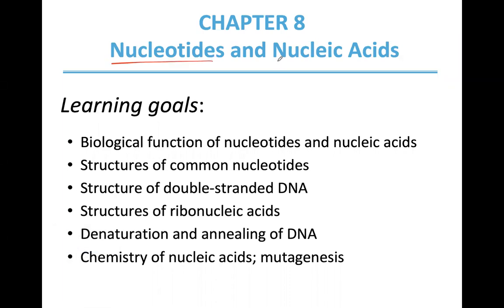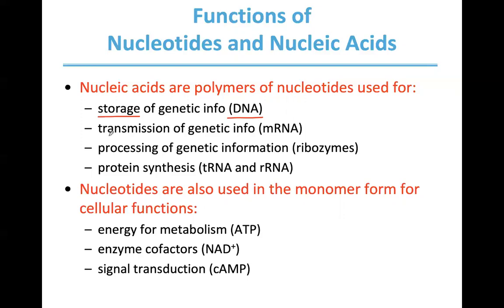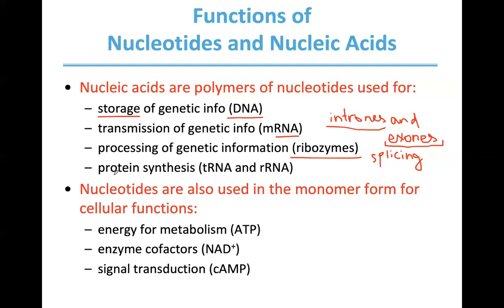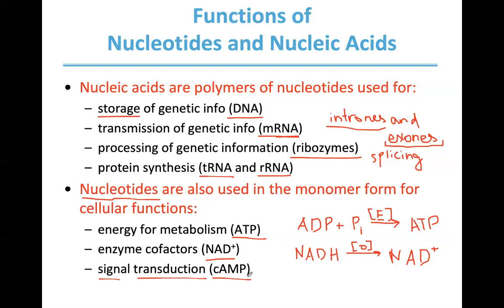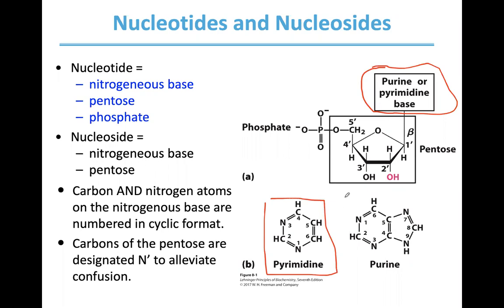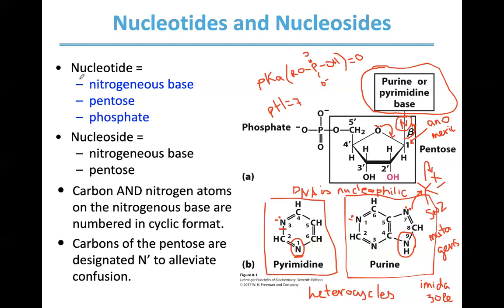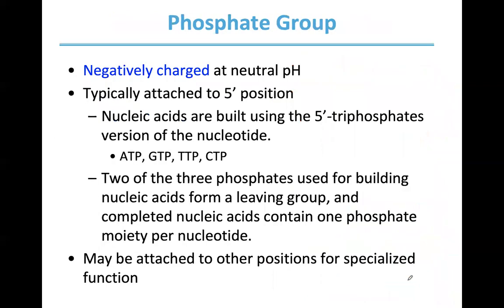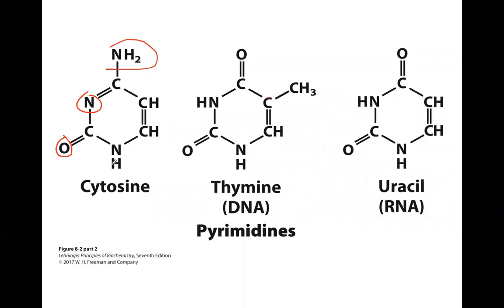4375 001 October 21, 2020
Chapter 8 of 4375 001 class